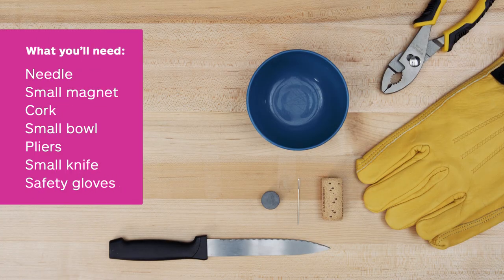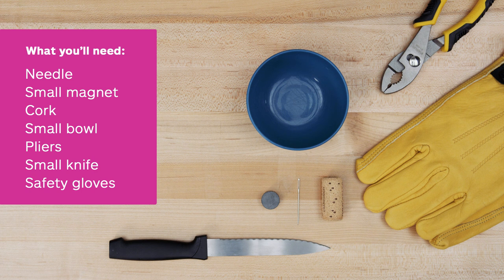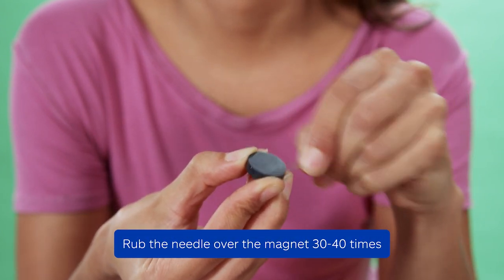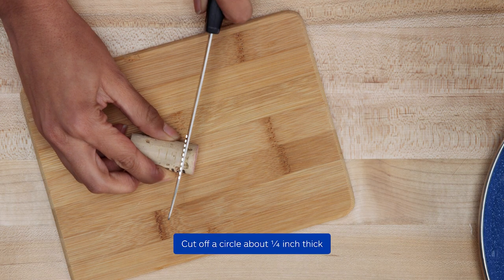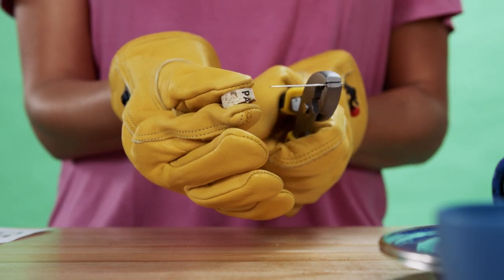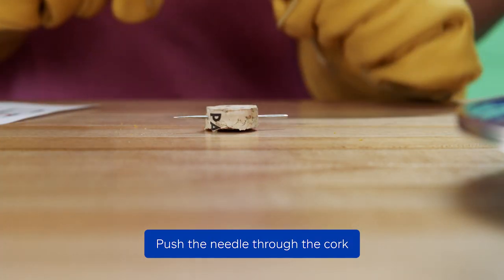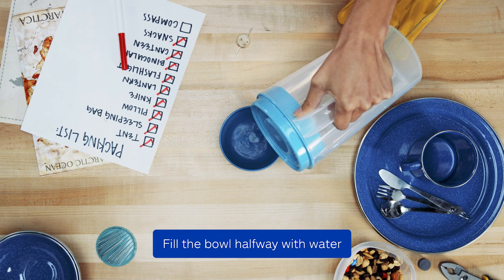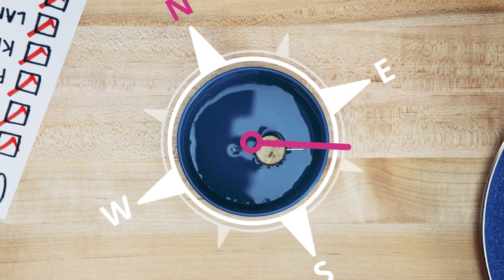How to Make a Compass | Allstate Insurance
Whether you're on a camping trip or want a unique activity to do with the kids, this DIY compass can be a lot of fun. With a few basic materials, you can be navigating your adventure in no time.